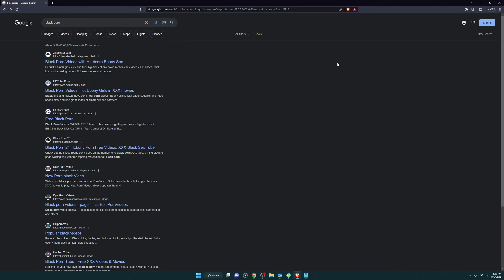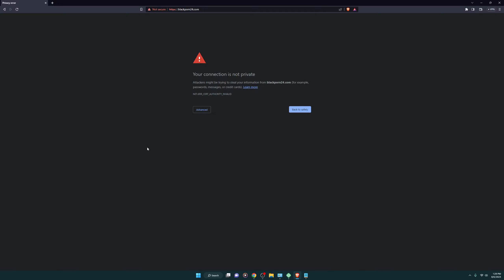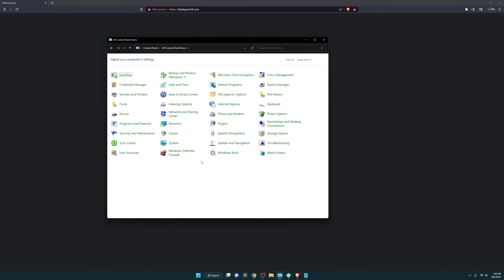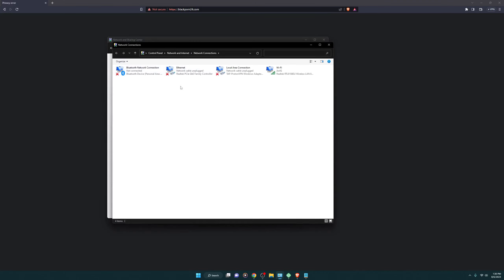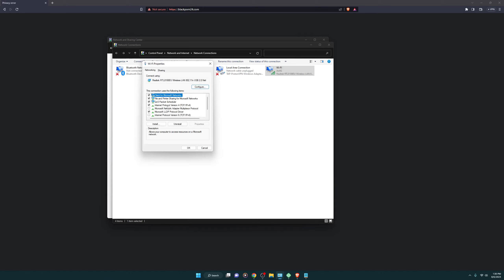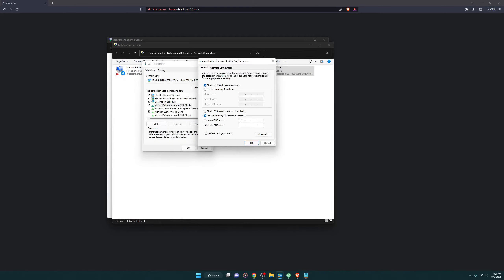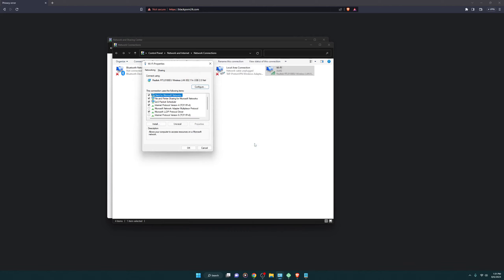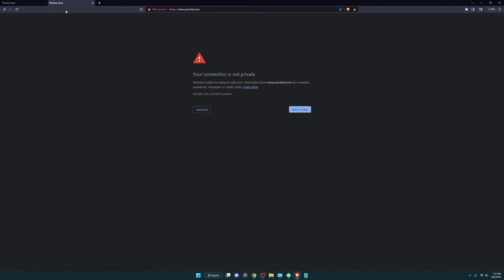How to Block Porn Sites from PC/System/Desktop - Very Easy!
porn blocking on system or pc or desktop procedure

go to control panel, click on view by and choose - large icon,
then choose network and sharing
then change adaptor setting
choose wifi and go to its property
double click on internet version protocol 4
choose obtain dns server manually
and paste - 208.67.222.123